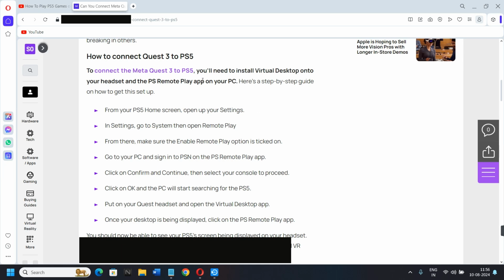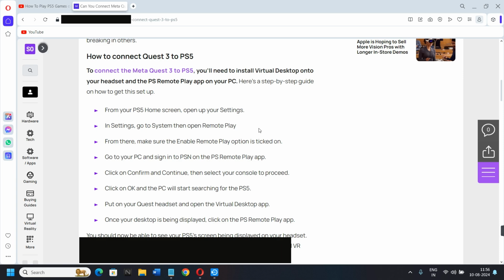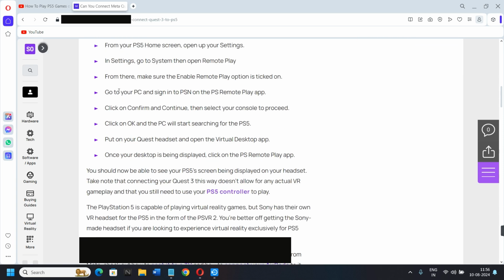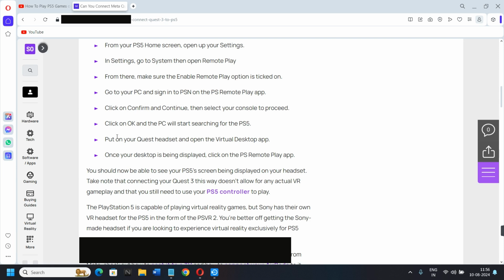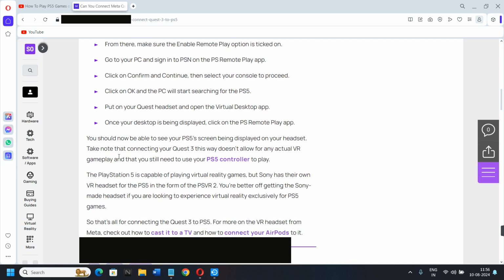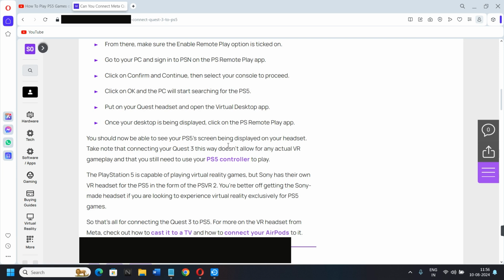How To Play PS5 Games on Meta Quest 3